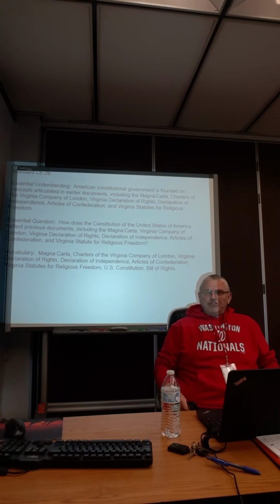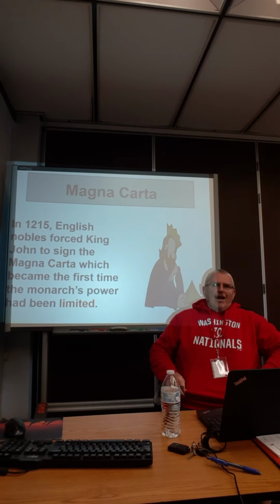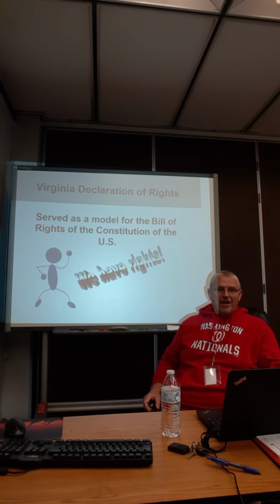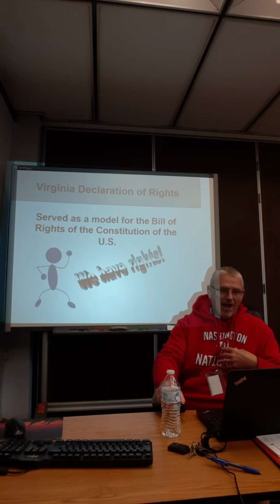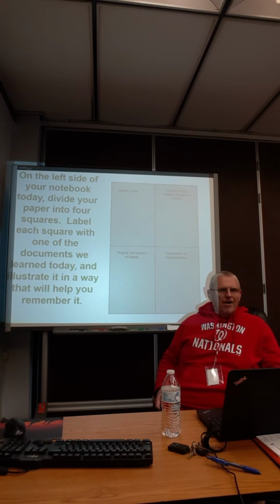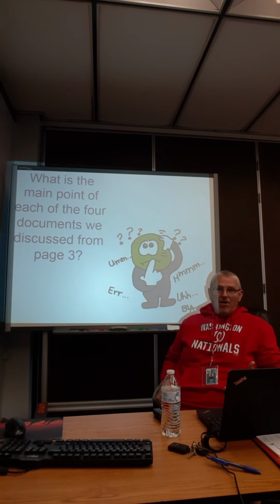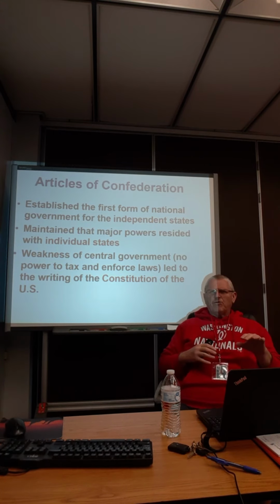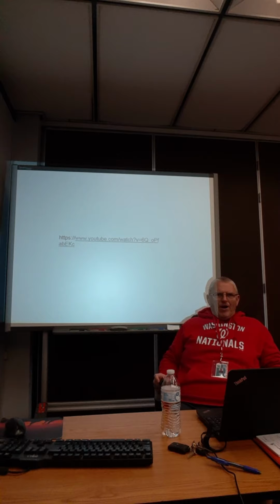May 21, 2020